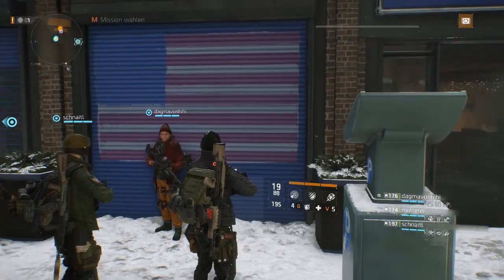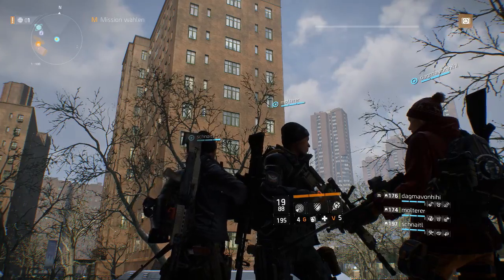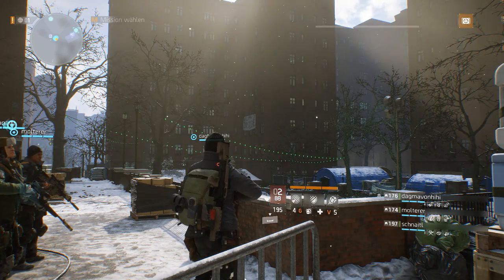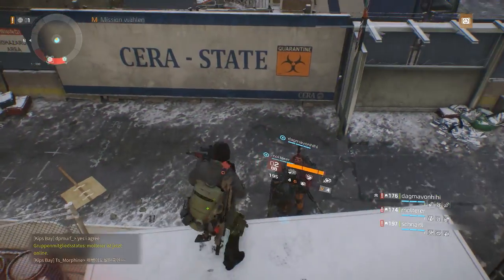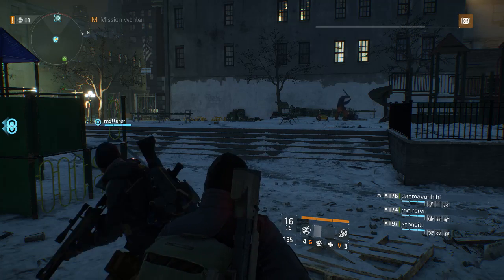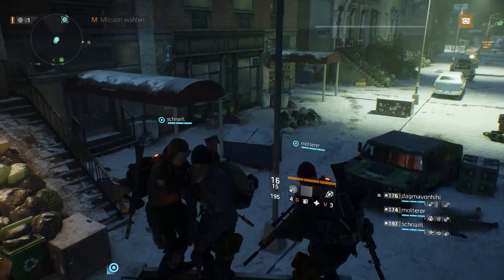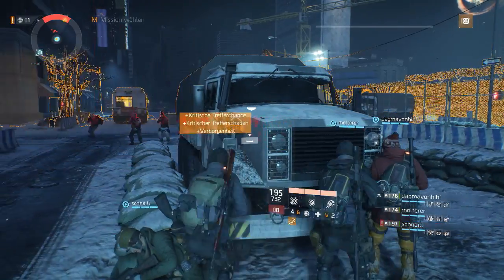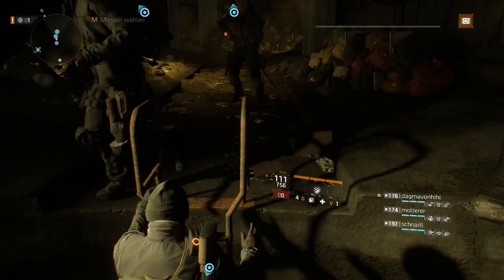Post-Apocalyptic Tour of NYC in a Multiplayer Shooter Game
The digital war zone of "Tom Clancy's The Division," a dystopian multiplayer shooter game, is reappropriated for a pacifist city tour of dystopian Manhattan. Our absurdly humorous tour guide comments freely on the city's urban design and architectural past while trying to avoid being killed by stray bullets.

“New York is under martial law, which can be dangerous for us casual urban explorers,” warns our tour guide, dressed in full combat gear. His tour group, each carrying an AK-47, moves awkwardly in their avatars. The guide explains how to maneuver with keyboard controls. “We're in a narrative multiplayer shooter game,” the guide explains. “But today, we will walk through the battlefield with a peaceful intention and just focus on the city itself.”

"Operation Jane Walk" was directed by Leonhard Müllner and Robin Klengel. It is part of The Atlantic Selects, an online showcase of short documentaries by independent creators, curated by The Atlantic.